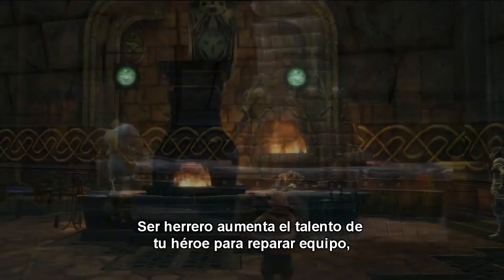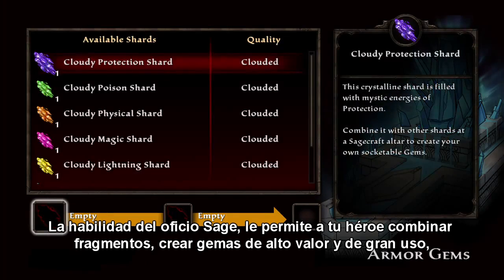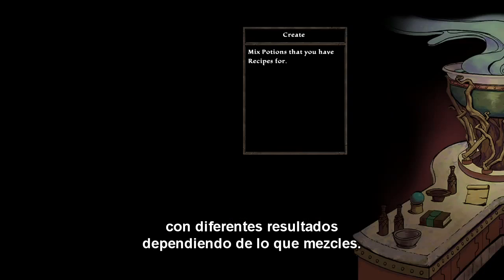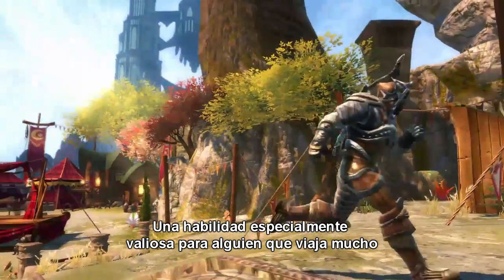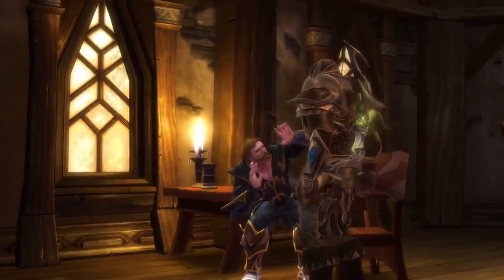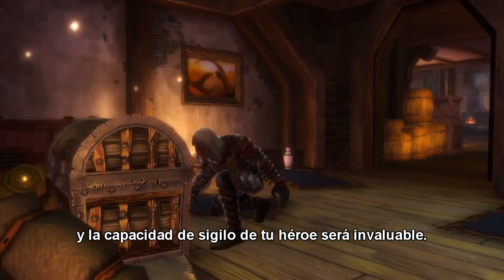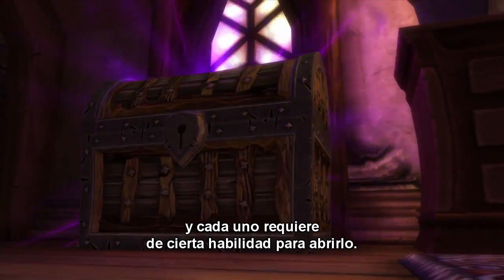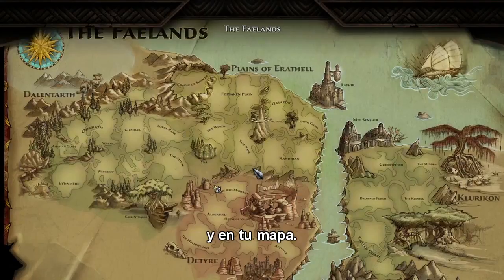Kingdoms of Amalur: Reckoning - A Hero's Guide to Amalur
Ahonda mas tu conocimiento de Amalur en esta serie de videos informativos que explican partes importantes del gameplay, en este capitulo conoceremos mas de los oficios y habilidades disponibles para tu héroe en Amalur.